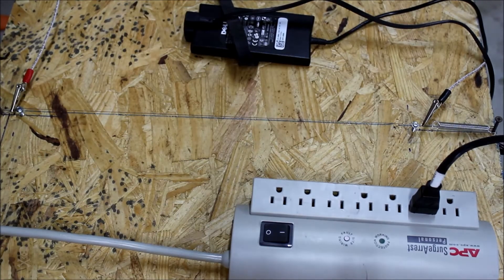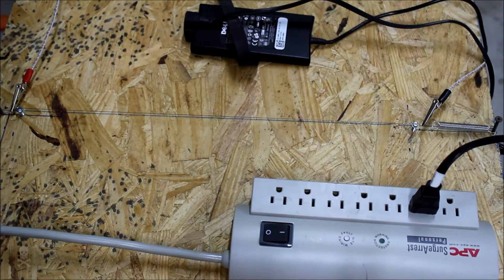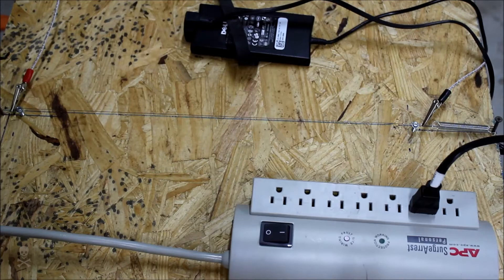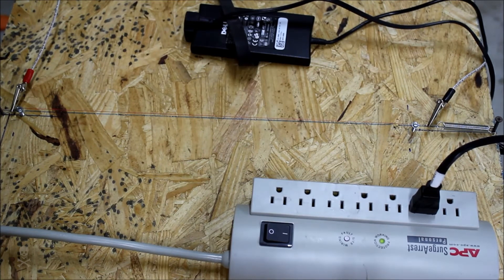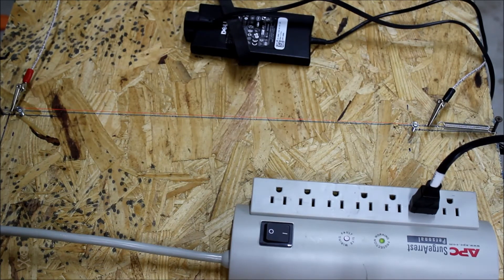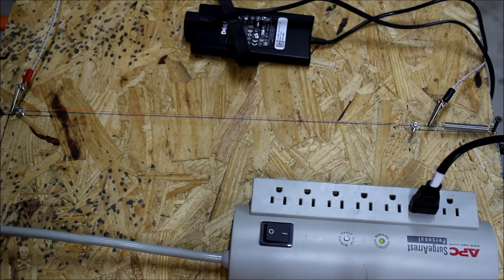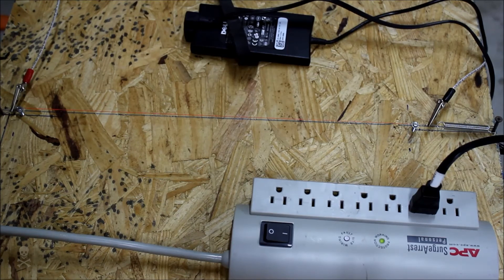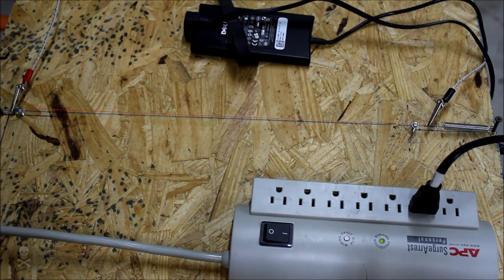Nichrome wire acrylic bending table with laptop power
Here is a test setup for my nichrome wire bending table. This is being powered by a laptop power brick.